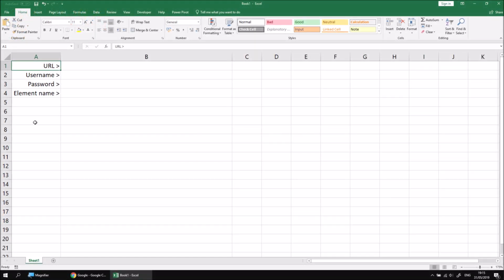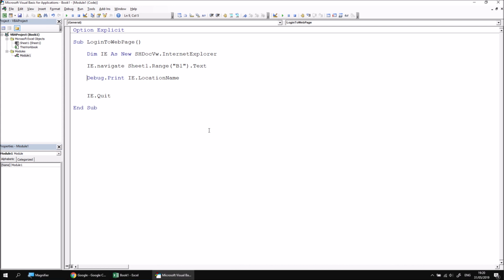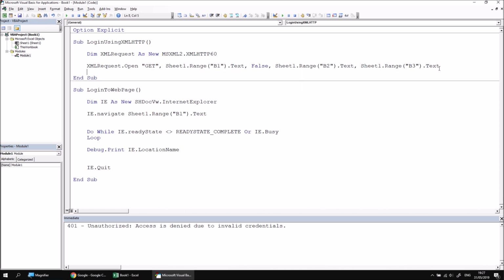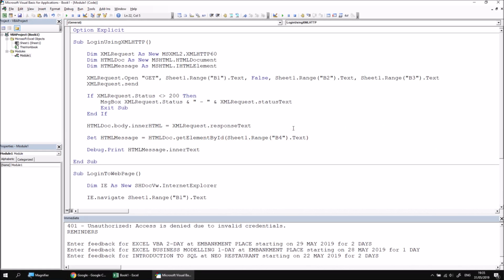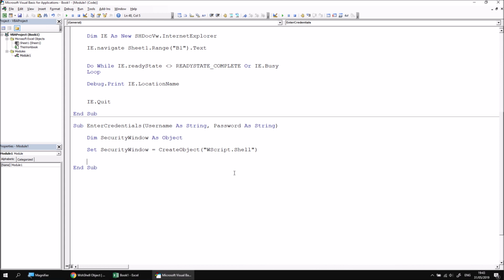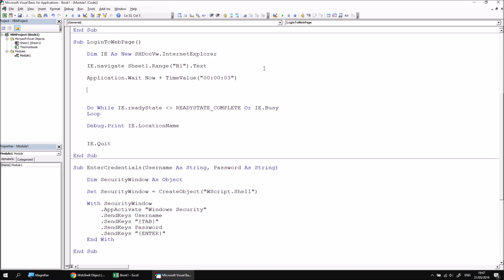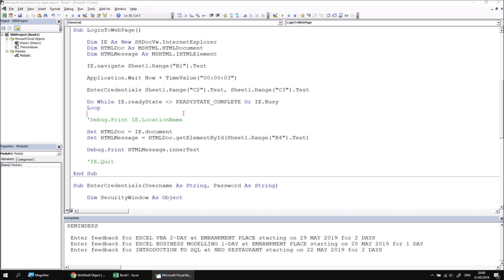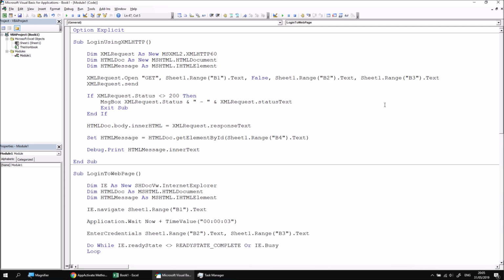Excel VBA Introduction Part 47.4 - Logging in to a Website with Windows Security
- This video explains how to use VBA to enter Windows Security credentials when you connect to a website. You'll learn how to pass a username and password when you send an XML HTTP request. You'll also learn how to use the Windows Script Host Shell object to access the security dialog box and write a username and password using the SendKeys method.